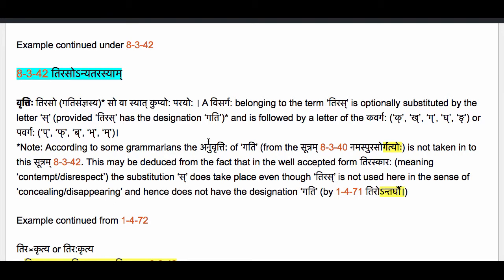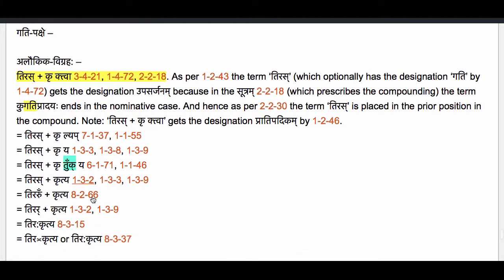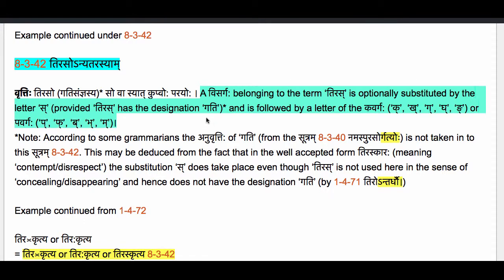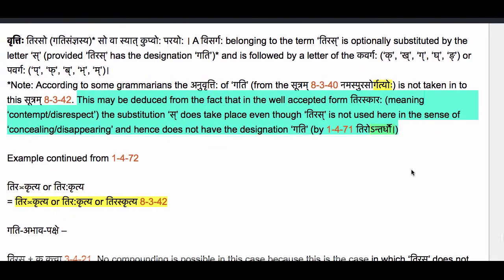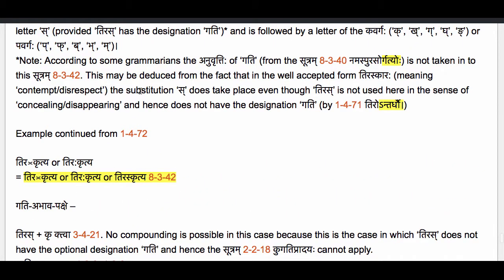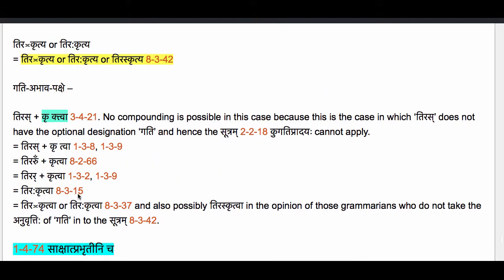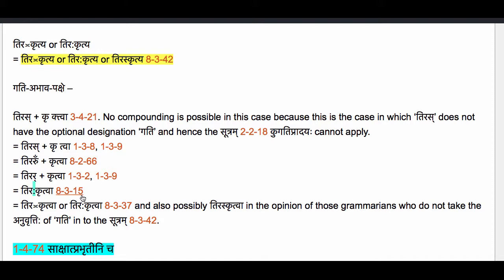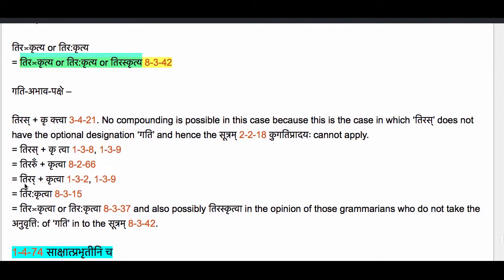Pāṇini Sūtra 8-3-42 तिरसोऽन्यतरस्याम्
वृत्तिः तिरसो (गतिसंज्ञस्य)* सो वा स्यात् कुप्वो: परयो: । A विसर्ग: belonging to the term ‘तिरस्’ is optionally substituted by the letter ‘स्’ (provided ‘तिरस्’ has the designation ‘गति’)* and is followed by a letter of the कवर्ग: (‘क्’, ‘ख्’, ‘ग्’, ‘घ्’, ‘ङ्’) or पवर्ग: (‘प्’, ‘फ्’, ‘ब्’, ‘भ्’, ‘म्’)।
*Note: According to some grammarians the अनुवृत्ति: of ‘गति’ (from the सूत्रम् 8-3-40 नमस्पुरसोर्गत्योः) is not taken in to this सूत्रम् 8-3-42. This may be deduced from the fact that in the well accepted form तिरस्कार: (meaning ‘contempt/disrespect’) the substitution ‘स्’ does take place even though ‘तिरस्’ is not used here in the sense of ‘concealing/disappearing’ and hence does not have the designation ‘गति’ (by 1-4-71 तिरोऽन्तर्धौ।)

तिर≍कृत्य or तिर:कृत्य
= तिर≍कृत्य or तिर:कृत्य or तिरस्कृत्य 8-3-42

गति-अभाव-पक्षे –

तिरस् + कृ क्त्वा 3-4-21. No compounding is possible in this case because this is the case in which ‘तिरस्’ does not have the optional designation ‘गति’ and hence the सूत्रम् 2-2-18 कुगतिप्रादयः cannot apply.
= तिरस् + कृ त्वा 1-3-8, 1-3-9
= तिररुँ + कृत्वा 8-2-66
= तिरर् + कृत्वा 1-3-2, 1-3-9
= तिर:कृत्वा 8-3-15
= तिर≍कृत्वा or तिर:कृत्वा 8-3-37 and also possibly तिरस्कृत्वा in the opinion of those grammarians who do not take the अनुवृत्ति: of ‘गति’ in to the सूत्रम् 8-3-42.